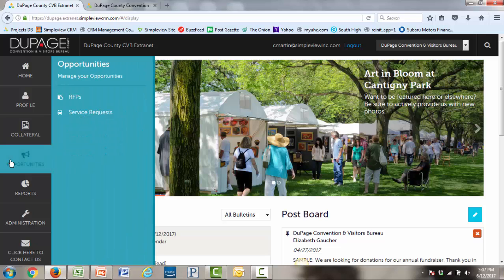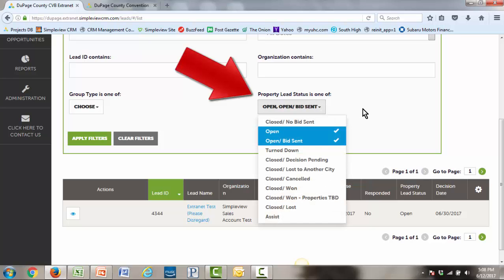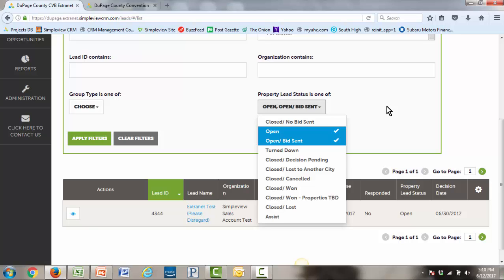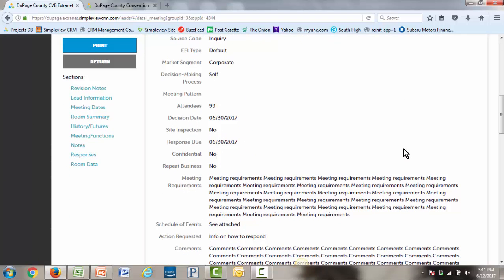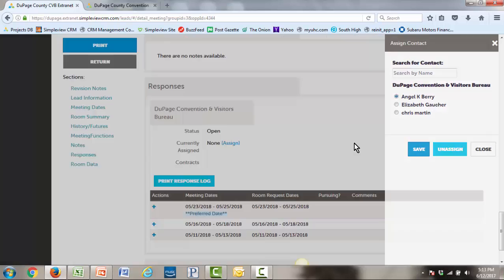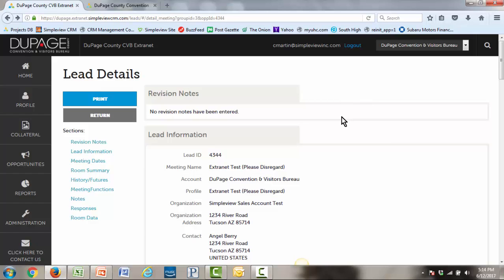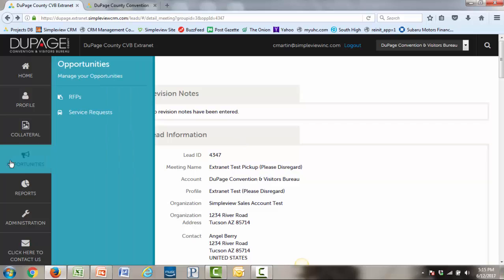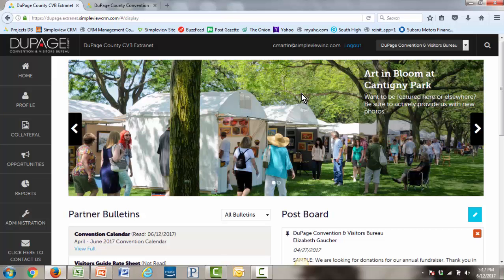Extranet 4.0: Opportunities (Leads/Service Requests)